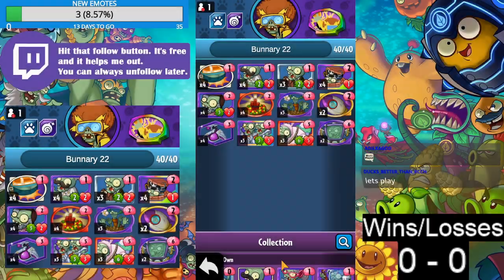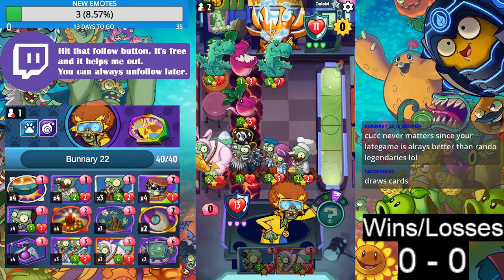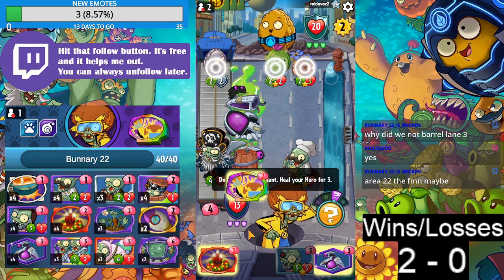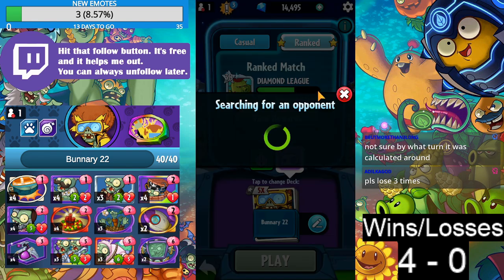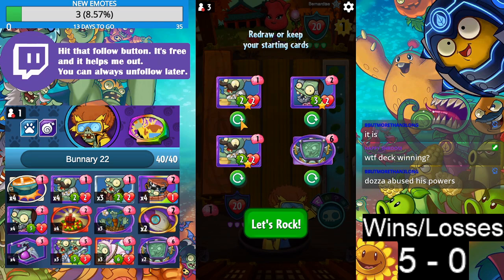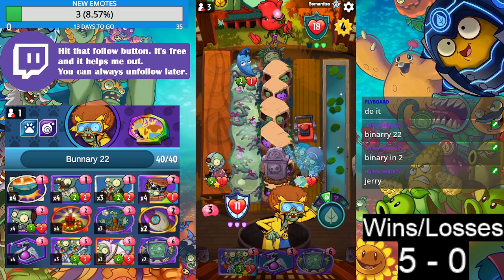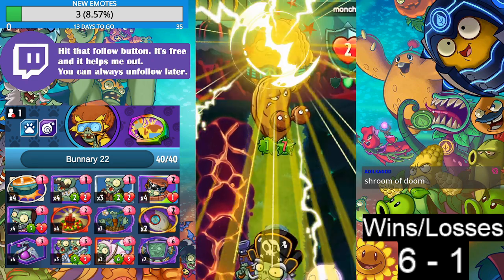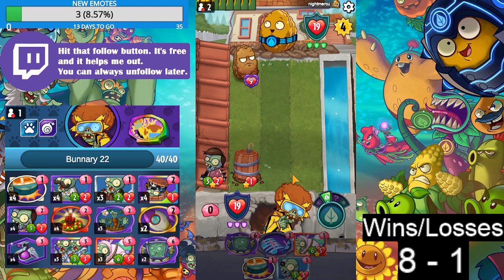How Binary Stars should be played in PvZ Heroes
PvZ Heroes Bunnary 22. Deck made by Dozza, Electric Boogaloo Bunnary 22 / Combo Control.
Drop early game tempo cards like Cheese Cutter and Dog Walker to put the board at halt for the early turns, followed by removal in the mid game, and win in the late game using a Binary Stars or Hippity Hop Gargantaur inside an Area 22, or use Maniacal Laugh on an early game tempo minion to win.

Personal socials (NOT FOR THE AMONG US GUIDE RATED E SERIES)
for live streams